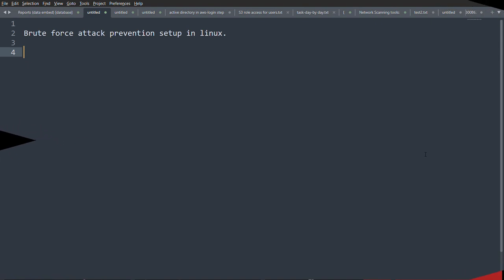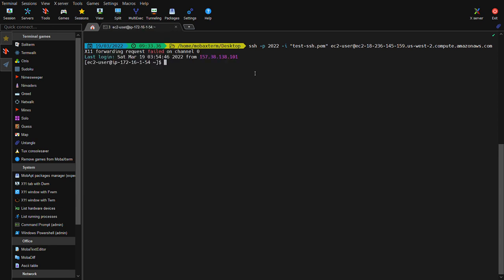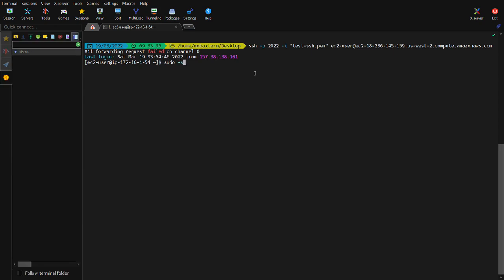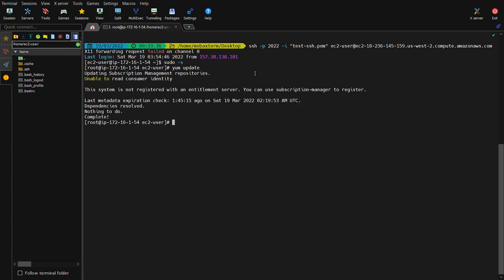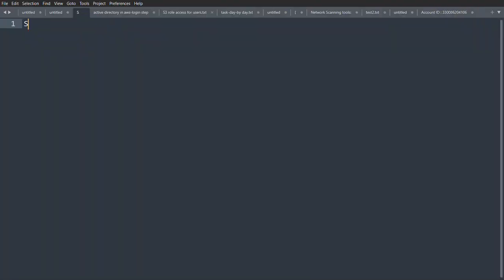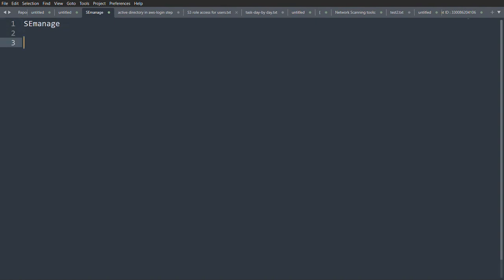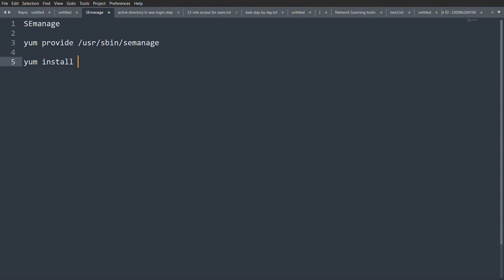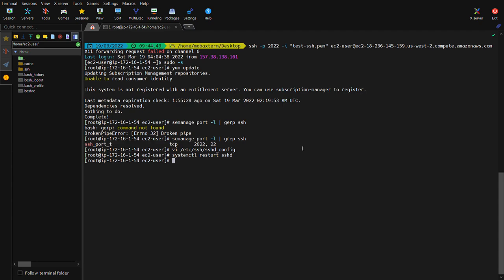Brute force attack Prevention setup in EC2 Linux Instance on AWS cloud.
In this Video You will learn the setup and installation guide to secure you linux EC2 Instances over cloud Platform such as AWS/Azure. In linux instances configure some sshd files and default ports so this will reduce the bruteforce attack on the server that is on Public Network.

things to remember:
1. Install semanage in linux
2. Don't forget to change the port on inbund rule in security groups.